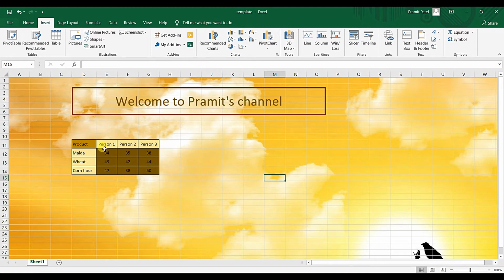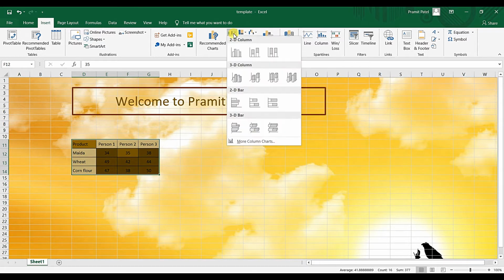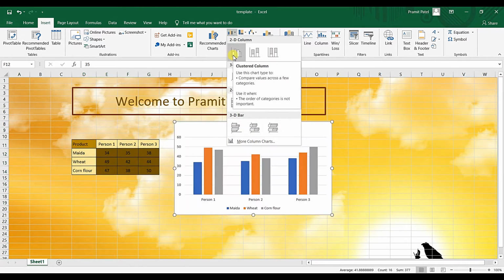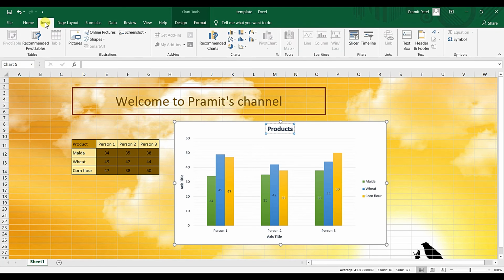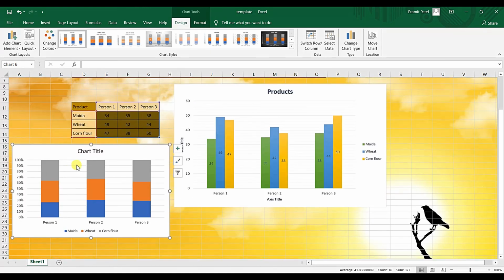7. Insert tab: Charts(ENGLISH)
This video will tell you about charts group in insert tab.

You'll get its HINDI TRANSLATION the next day.